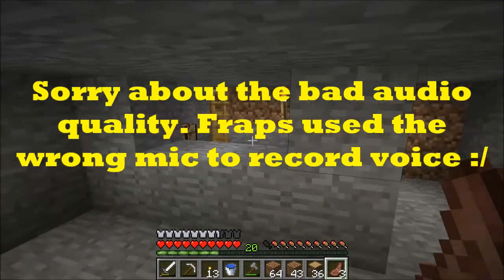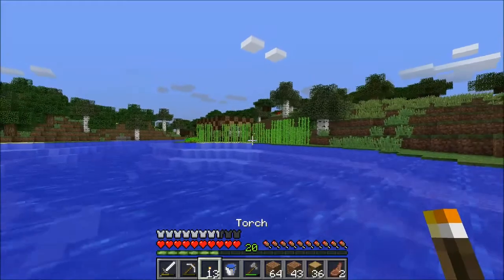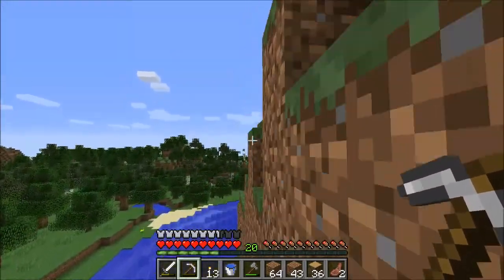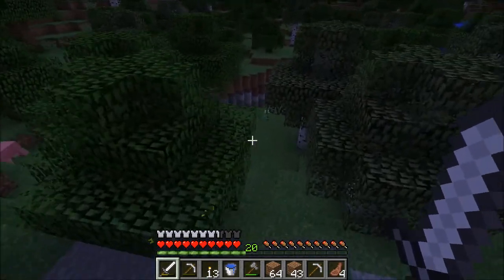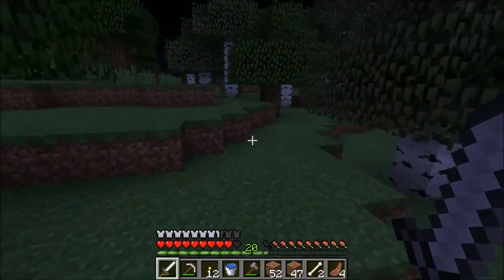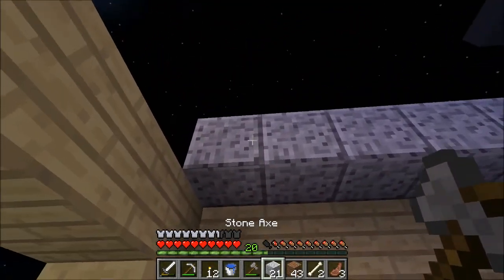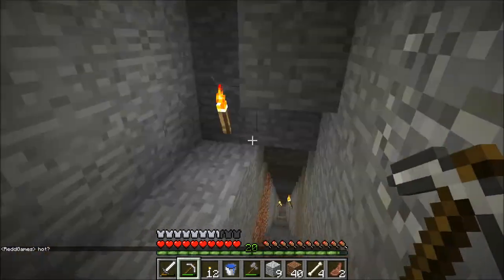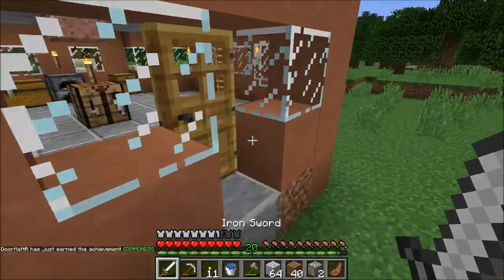[PG] Evolve SMP S1E2: Building up!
The Evolve Server is a private, invitation only server on which the players survive, thrive and interact!

Want to Help me improve my channel? Click the link to donate so I can improve my channel by buying new equipment, software , etc...